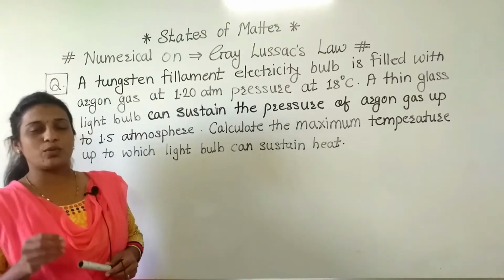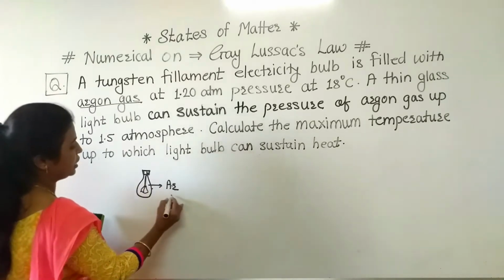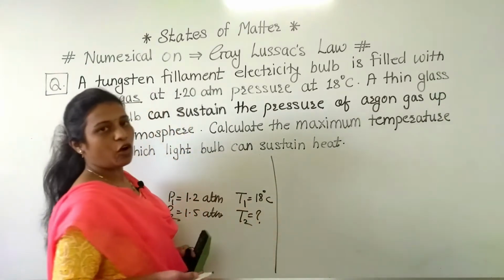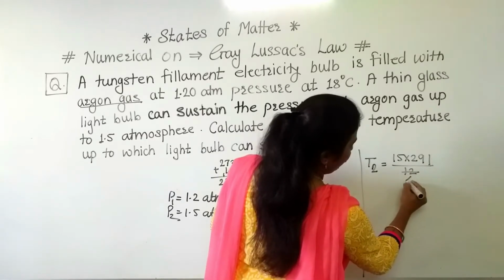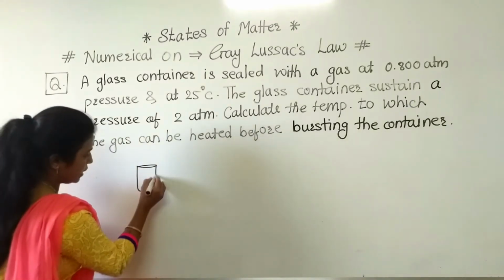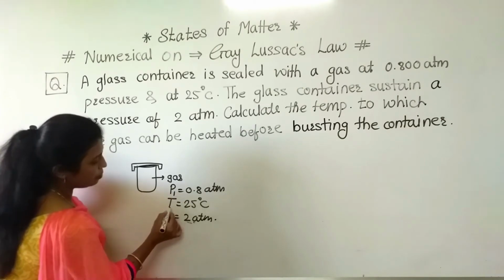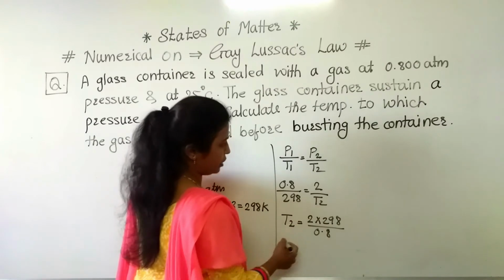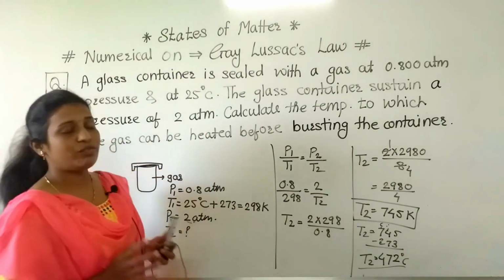Numerical on Gay Lussac's Law # States of Matter # NEET/JEE/CET - Swapna Kade Tutorials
11th Class # Chemical bonding & Molecular Structure #

 11th # Some Basic Concepts of Chemistry #